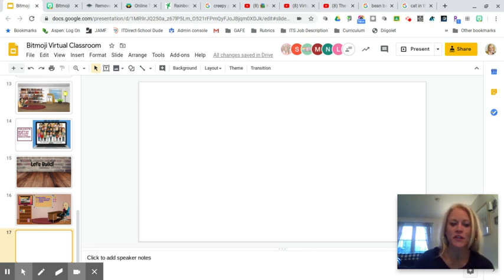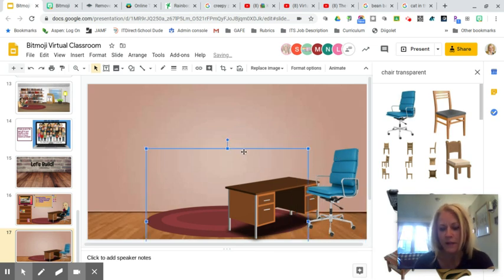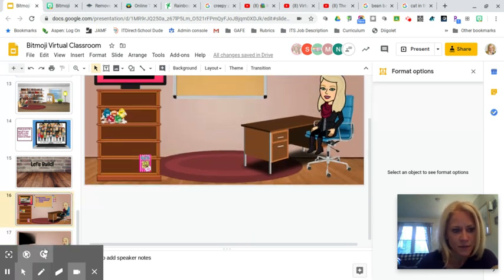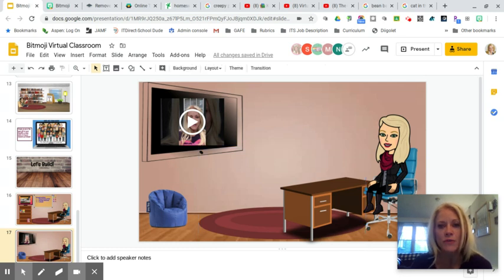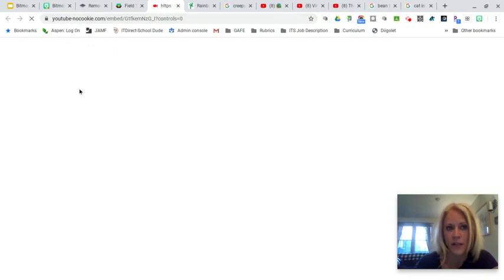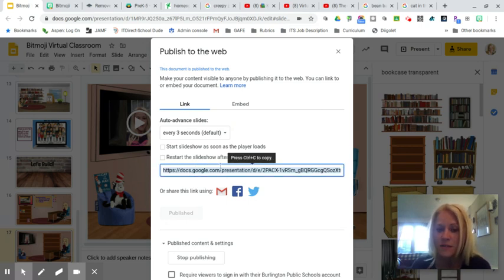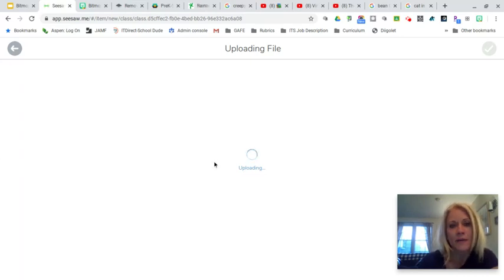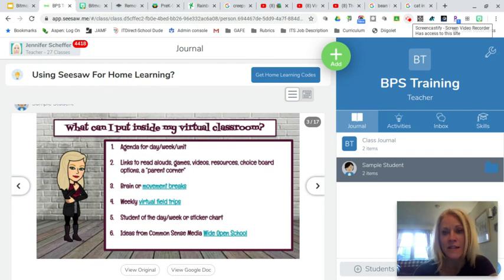Creating a Virtual Classroom with Google Slides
Learn how to create a virtual classroom with clickable links and embedded videos in Google Slides. This is an ideal platform for sharing interactive resources with students and their families during remote learning.